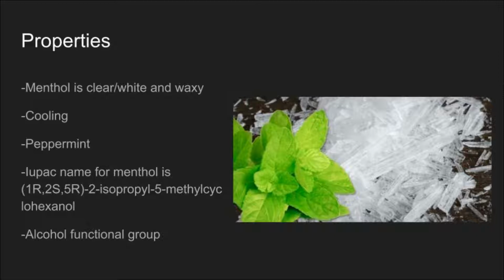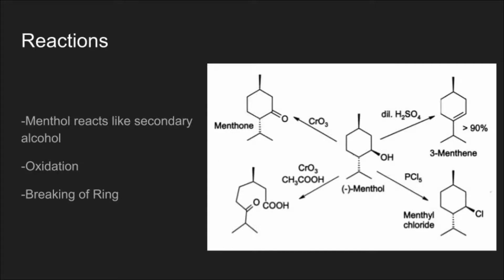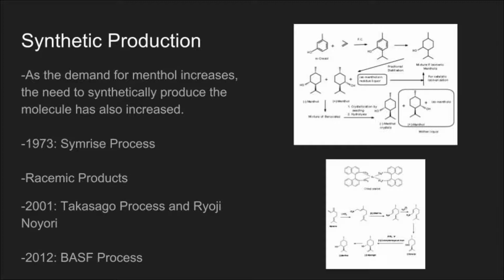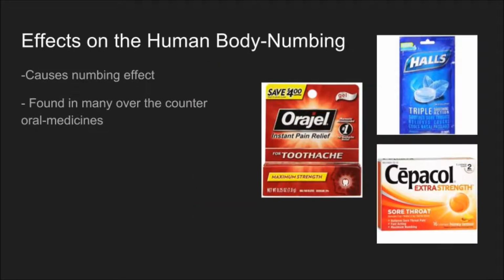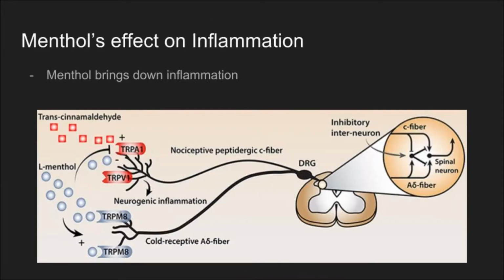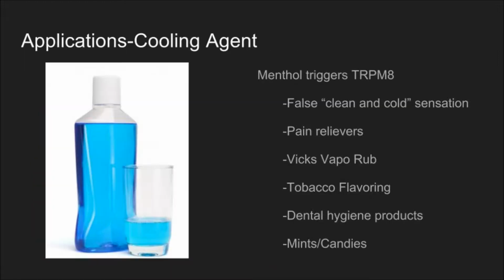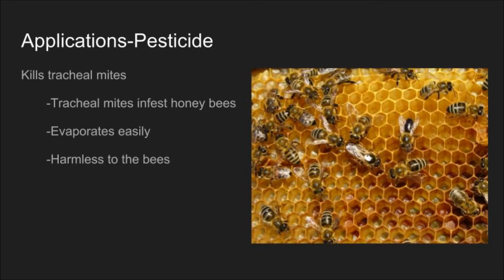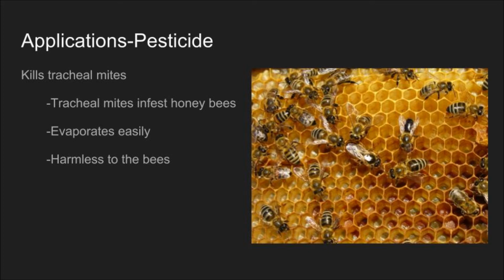Menthol-Real Life Organic Chemistry!